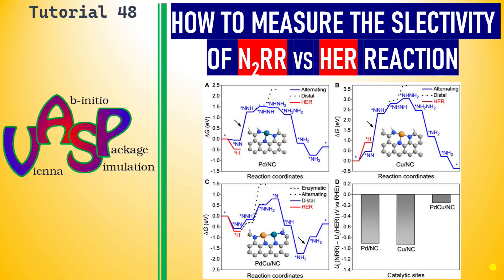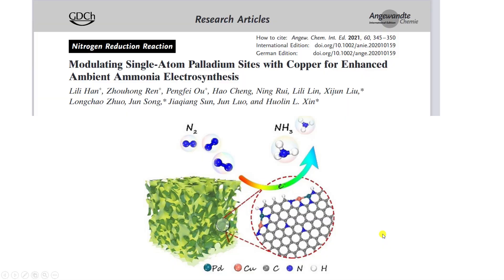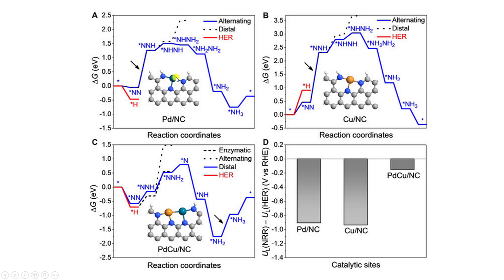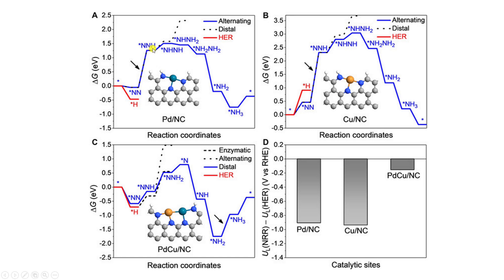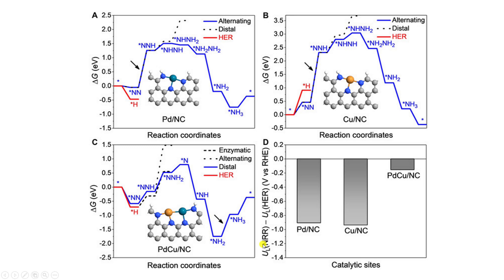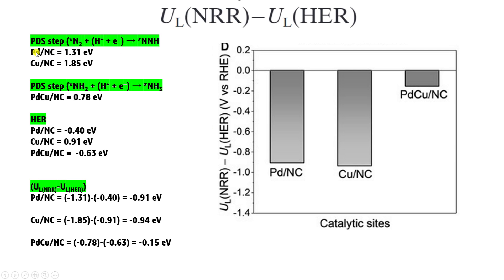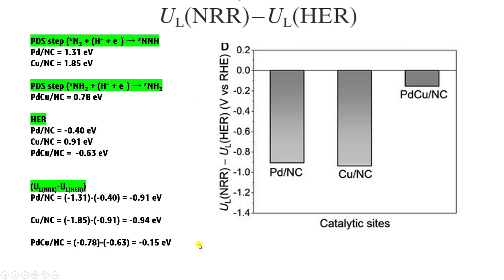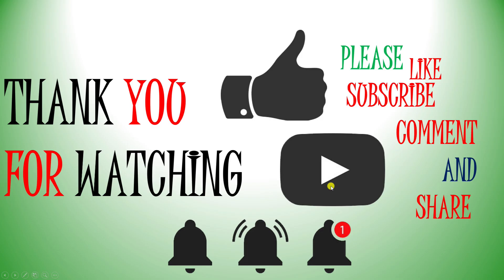How to Calculate the Selectivity of N2RR vs HER reactions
In this video, we'll explore How to Calculate the Selectivity of N2RR vs HER reactions. If you discover this information to be beneficial, kindly express your support by giving it a thumbs up, leaving a comment, and sharing it with others. We appreciate your viewership.
Warm regards,
SB